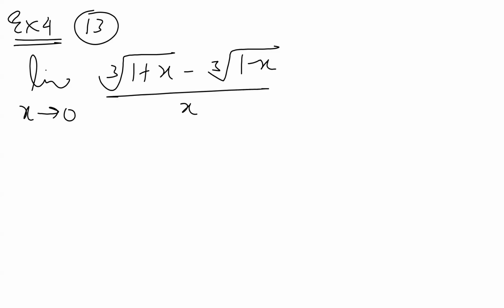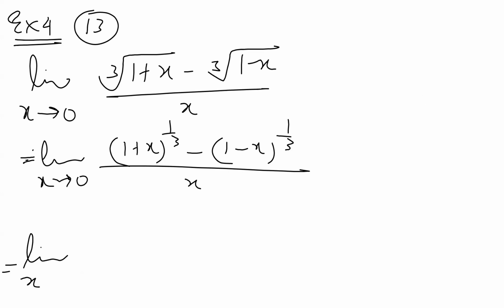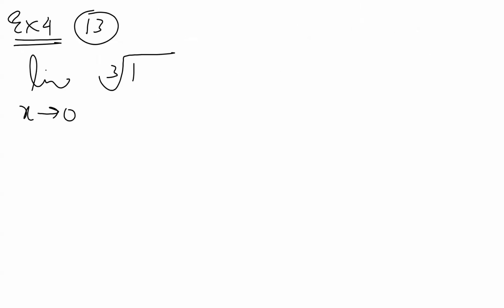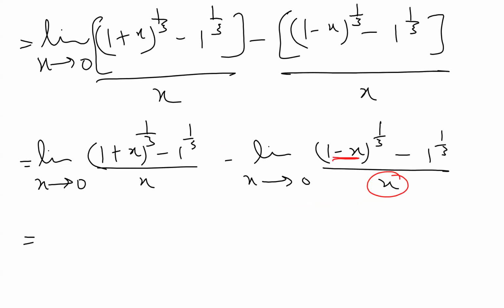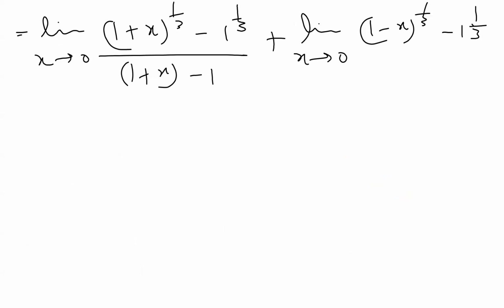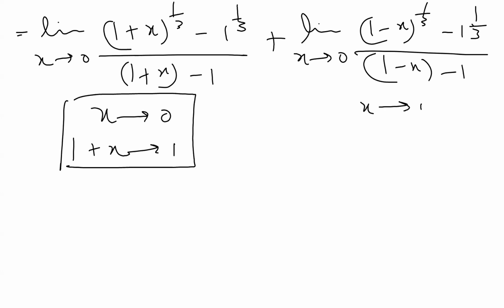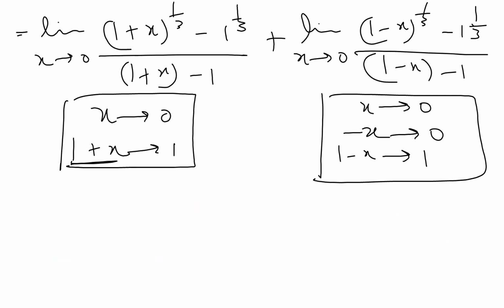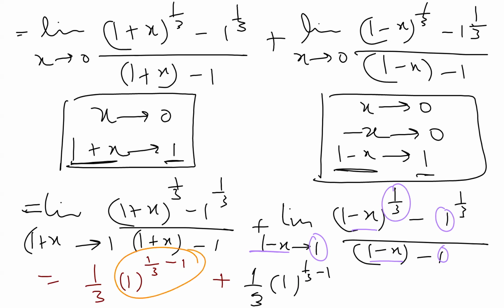Fyisc Mathematics l Limits l Ex 4 l Q 13